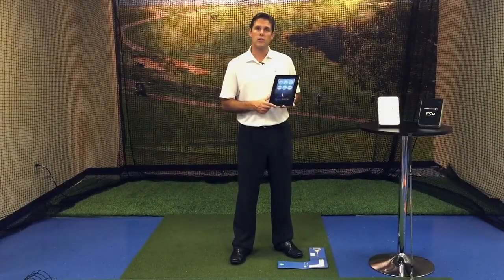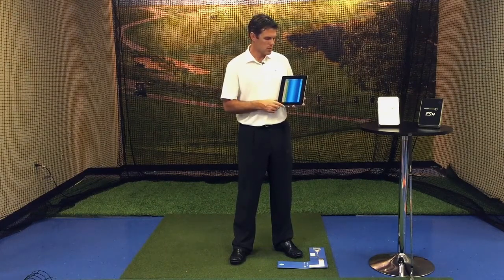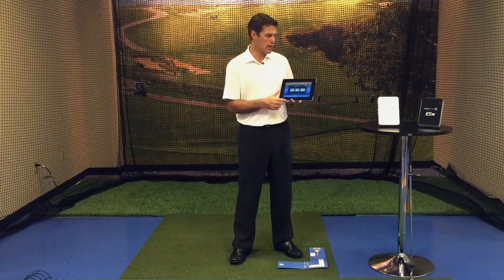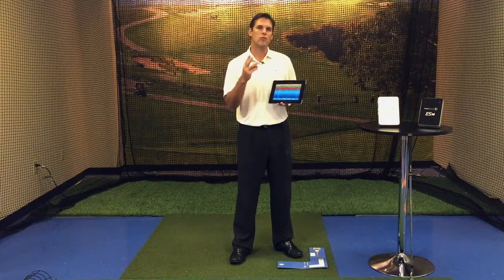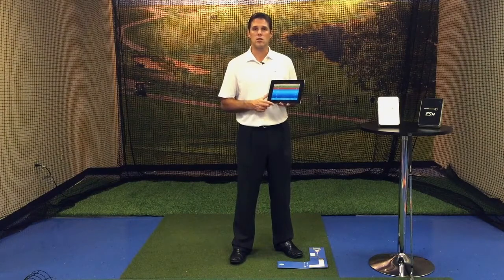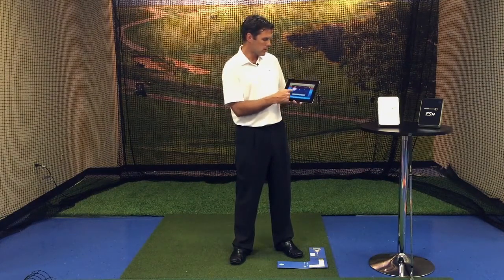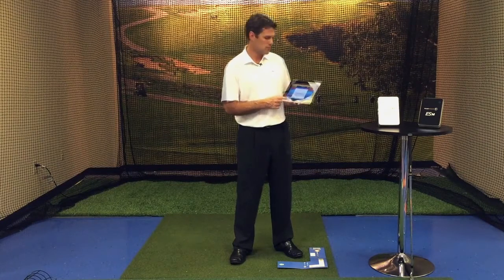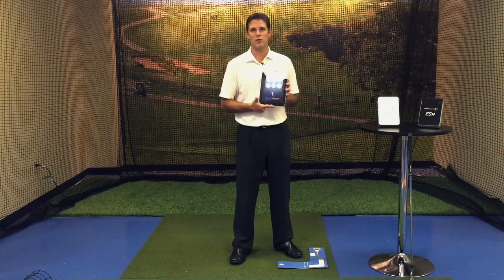9 ES14 skills